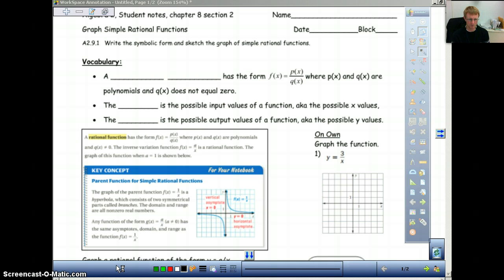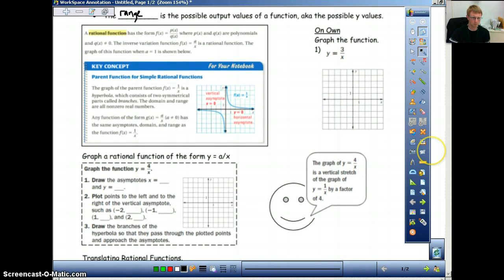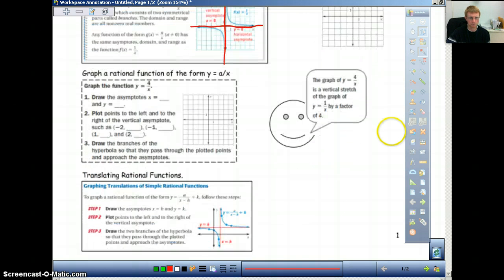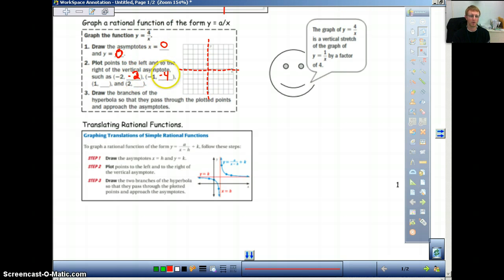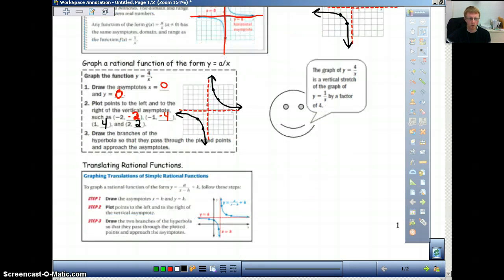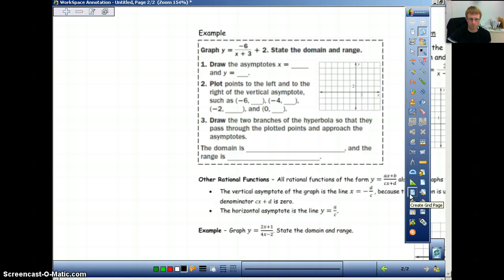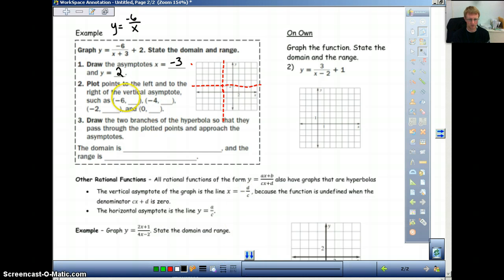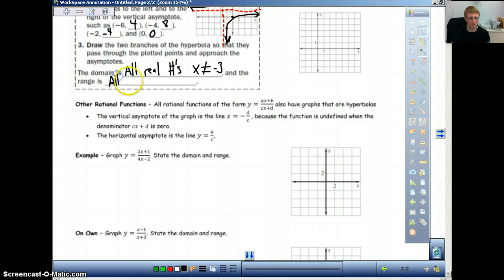Honors Algebra 2 Section 8.2 Part 1